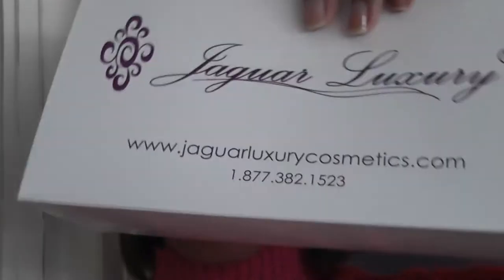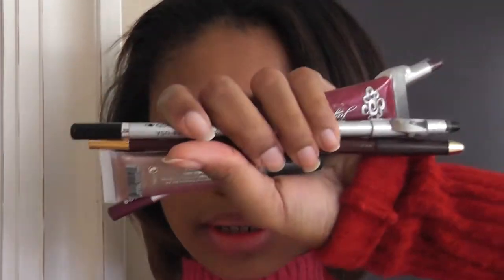Jaguar Luxury Cosmetics Review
Inside a few products from Jaguar Luxury Cosmetics. Lip gloss, Lip pencils + Lip liners.